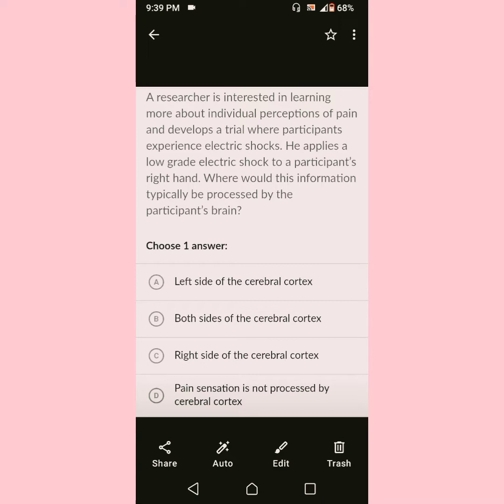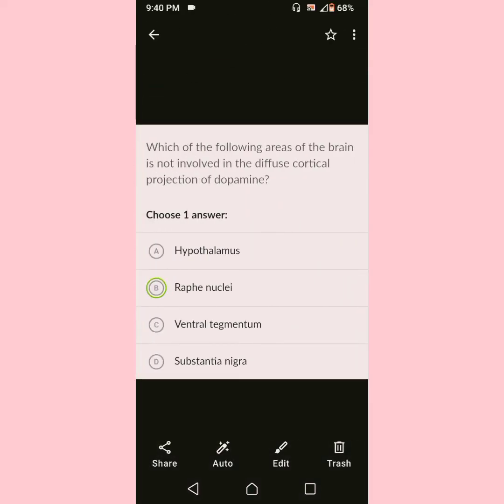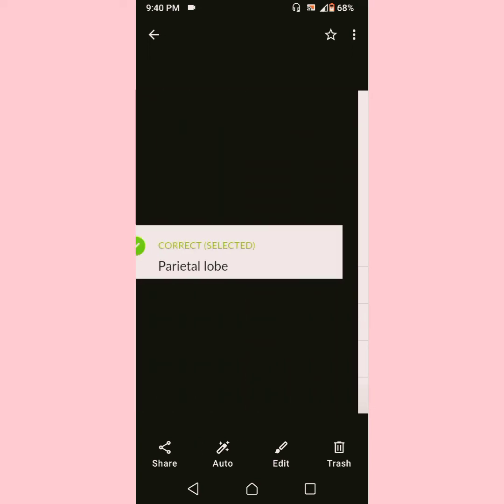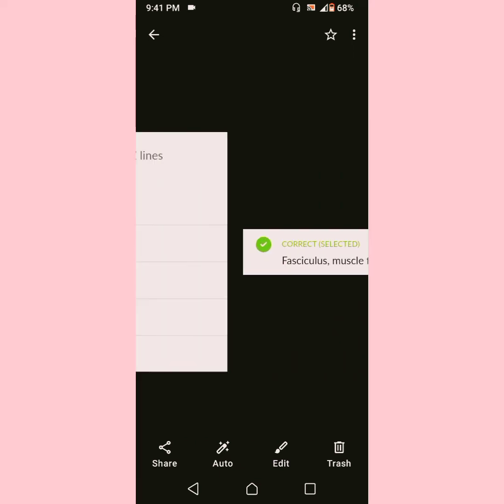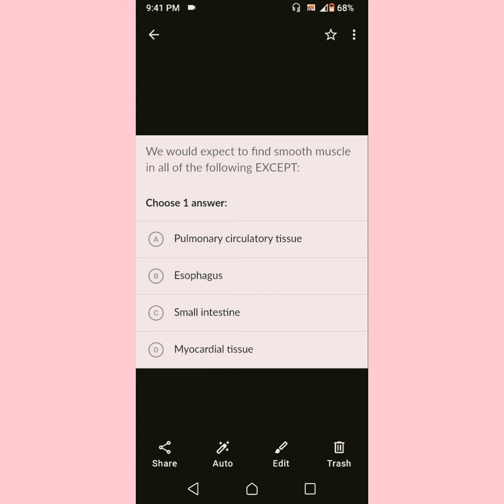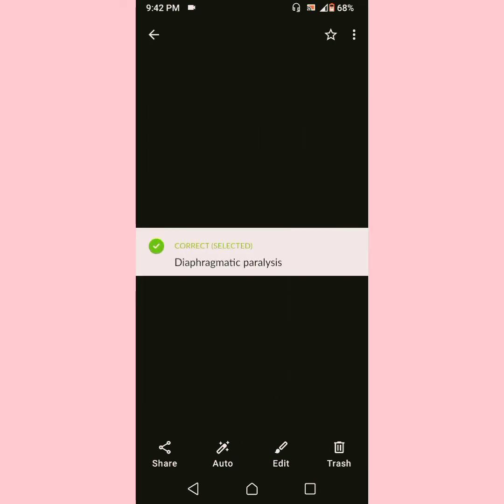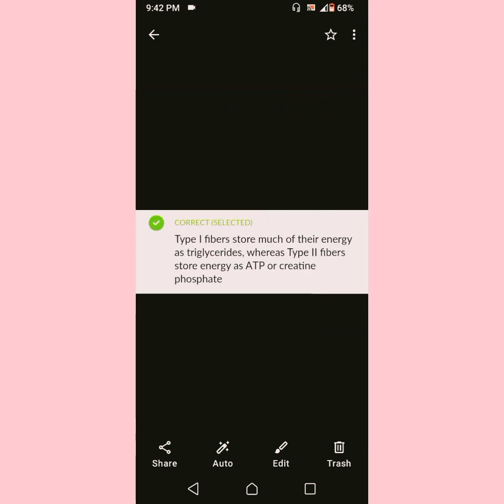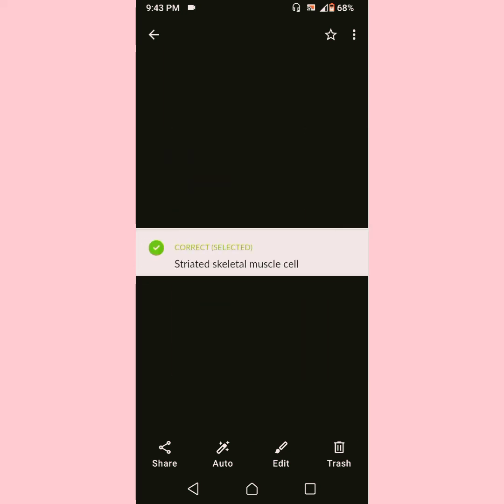Anatomy Mcqs practice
Mbbs notes